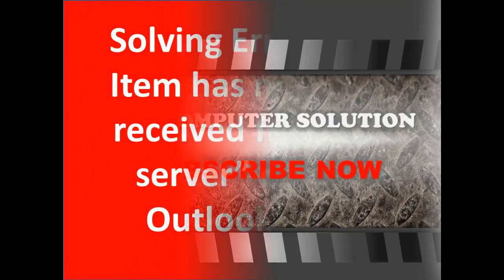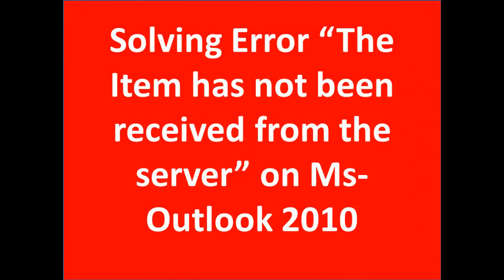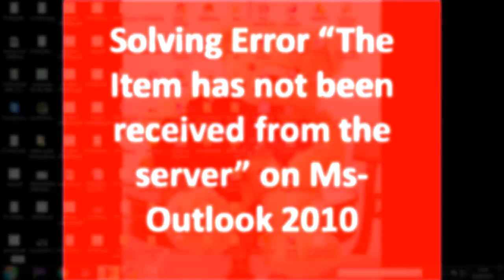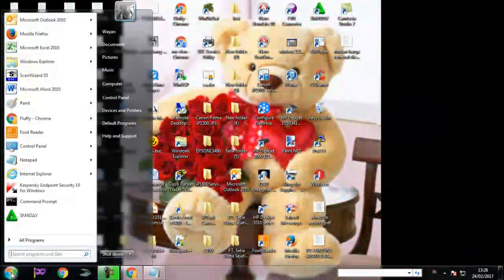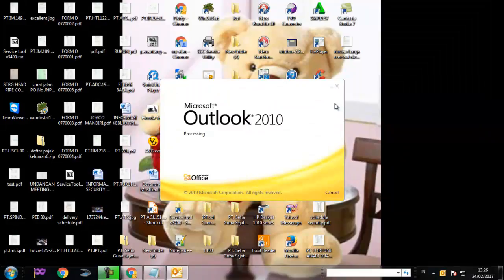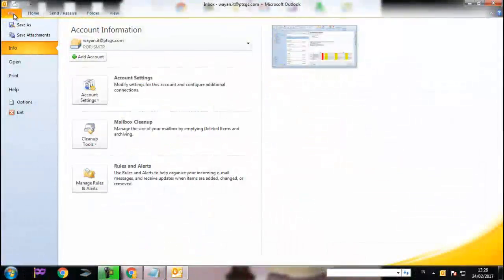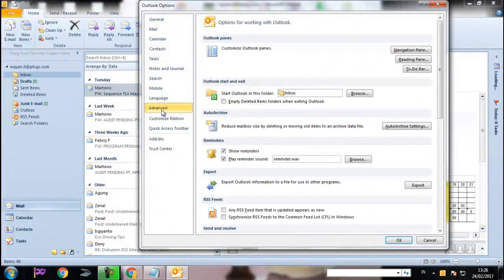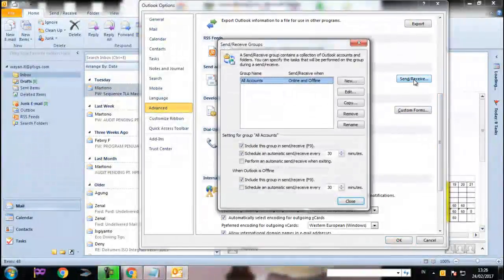[SOLVED] Fix Outlook Error "The item has not been received from the server"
When you receive e-mail in Outlook, some of your messages don't download and you get the message: "This item cannot be displayed in the Reading Pane. The item has not been received from the server." The Video guide you How to fix ...

To get more tips and information from us.